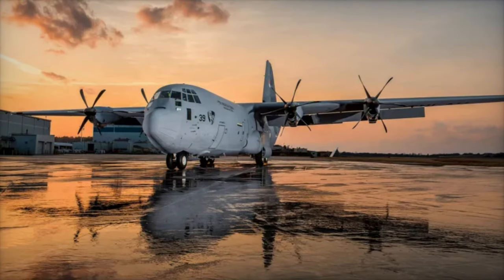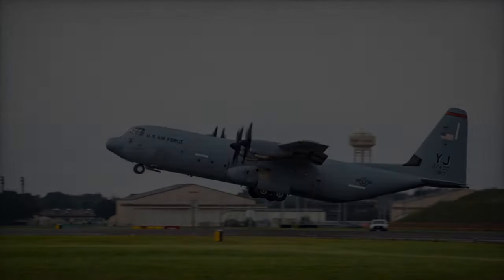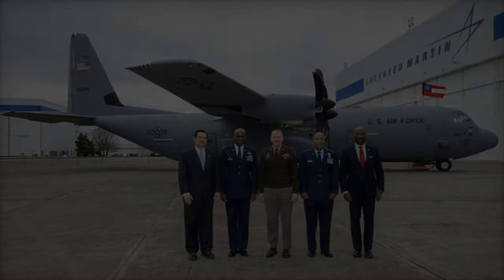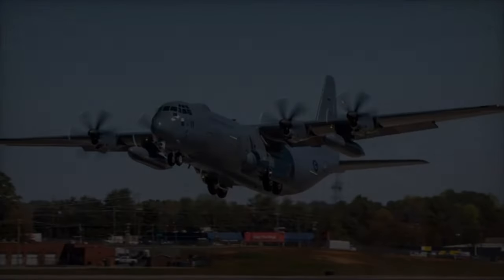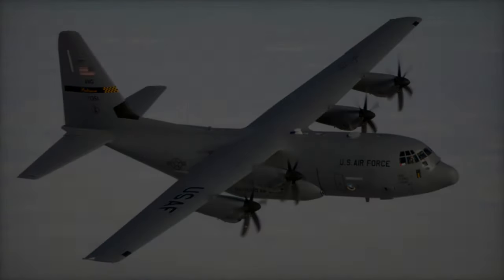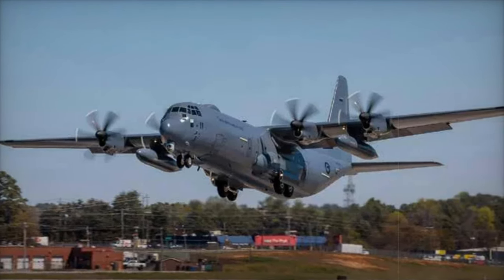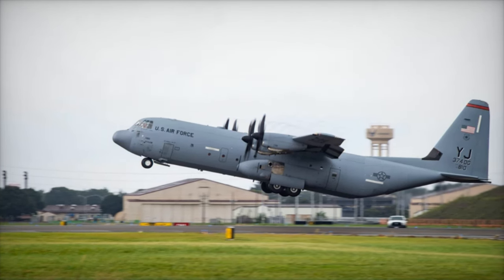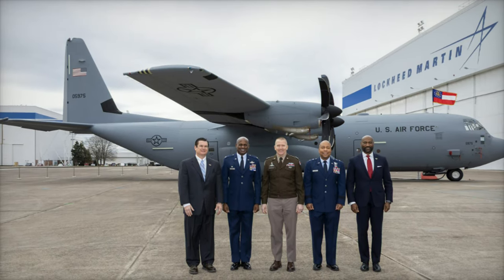Lockheed Martin prepares 1st C 130J 30 Super Hercules aircraft for US Navy strategic mission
The U.S. Navy’s E-130J program, based on the Lockheed Martin C-130J-30 Super Hercules, is a groundbreaking advancement in strategic airborne communications. Designed to replace the aging E-6B Mercury fleet, the E-130J enhances the TACAMO mission with cutting-edge avionics, extended range, and superior payload capacity. Lockheed Martin unveiled the first E-130J aircraft, which will ensure secure communications between command authorities and nuclear forces. With the C-130J’s proven reliability and flexibility, the E-130J represents the future of airborne command and control. Learn how this platform modernizes defense systems and aligns with global trends in military aviation.